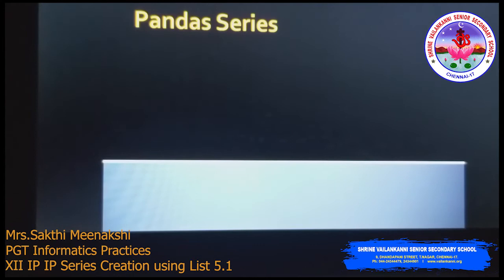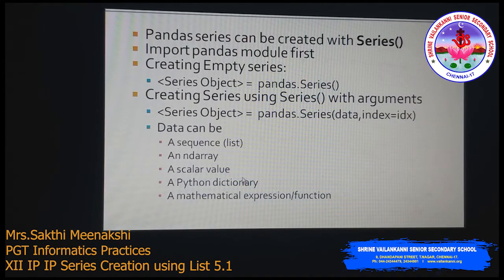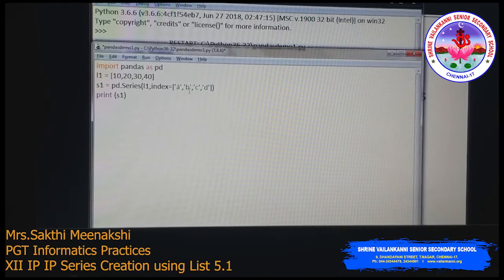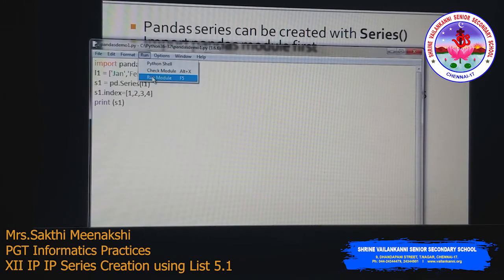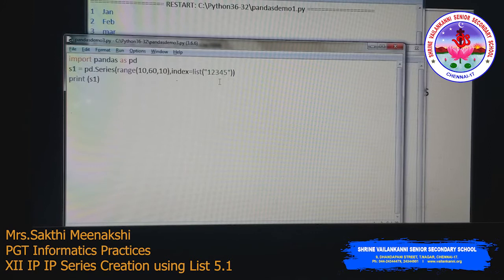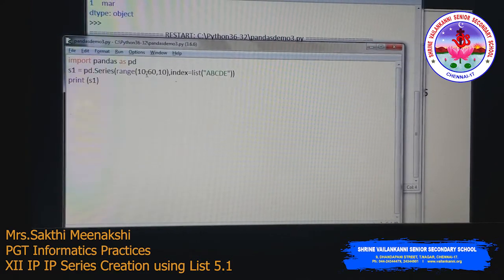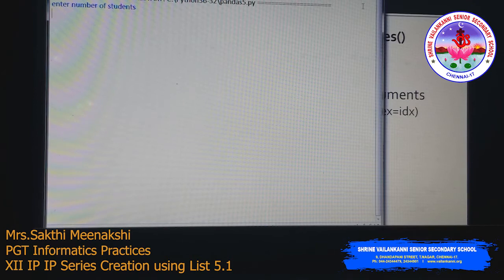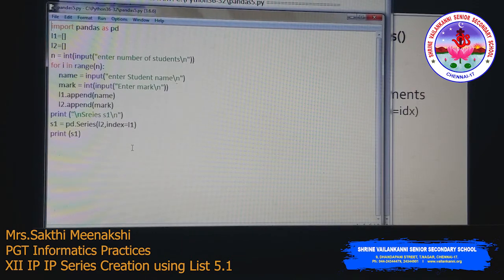SVSSS XII IP - 5.1 - IP Series Creation using List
Duration: 17m38s

Lesson Description:
IP Series Creation using List 5.1
This video demonstrates how to create pandas series with list. It covers parameters of Series() such as data and index.Interactive program to get input from users to create Series is also demonstrated.

SVSSS Class XII can join us on our classroom server as per class code sent and timetable sent to you. You can join live lessons with meeting id and pwd sent to you.